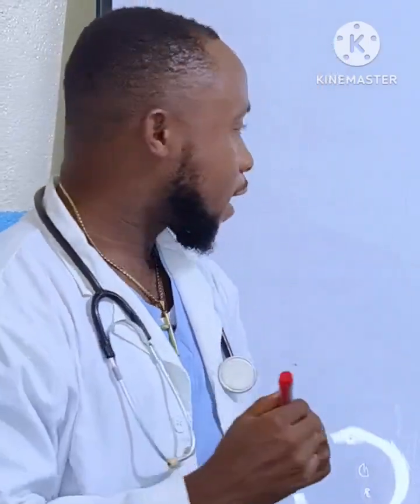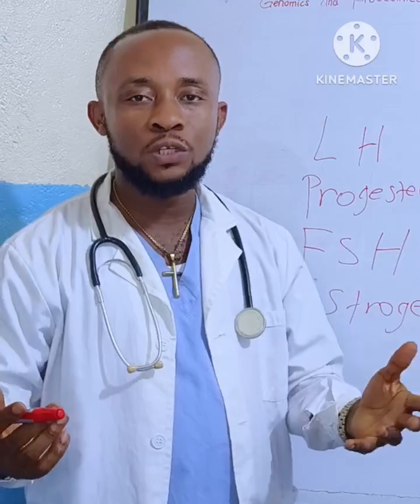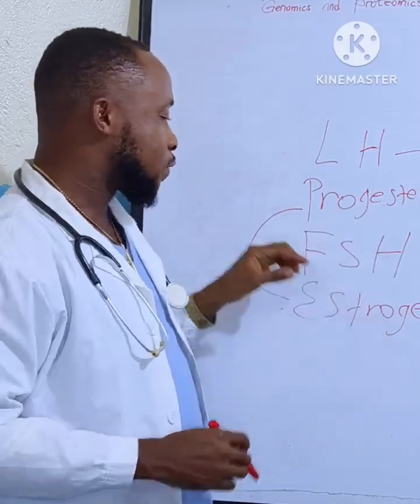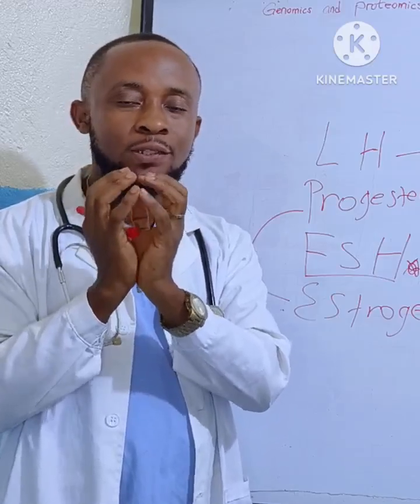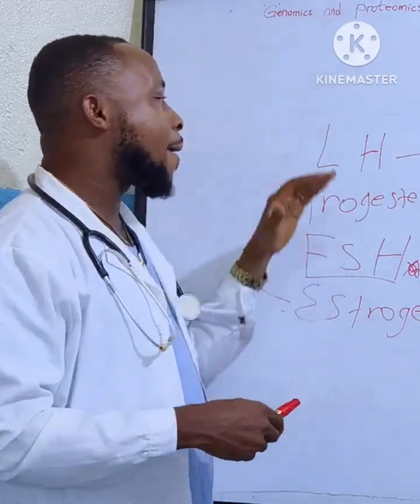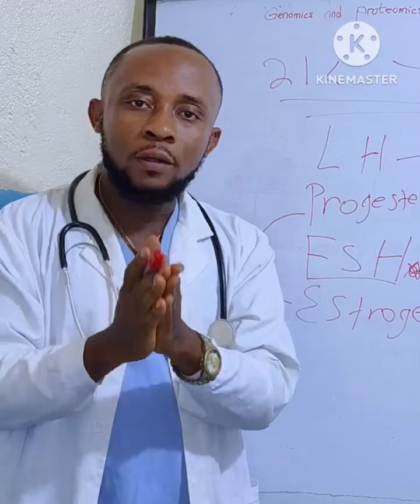#🩺💊📸Having Multiple sex partners is not the solution to infertility in females.